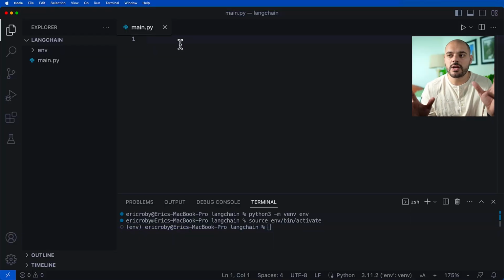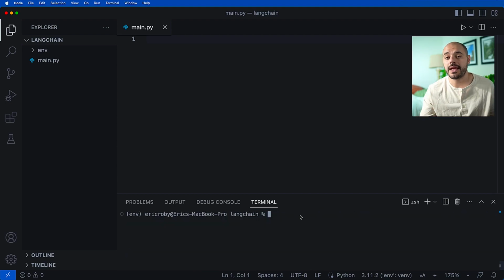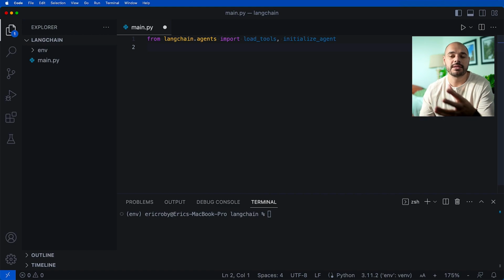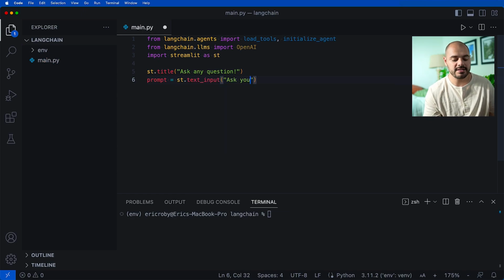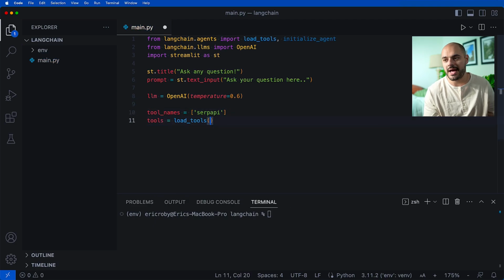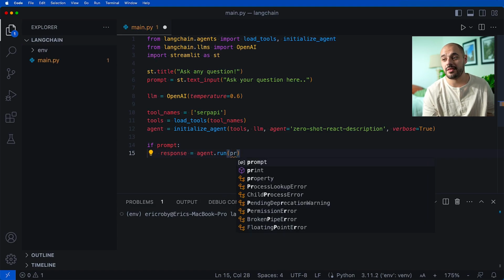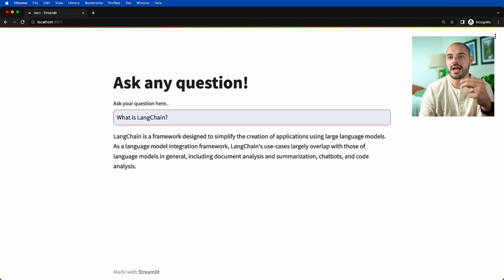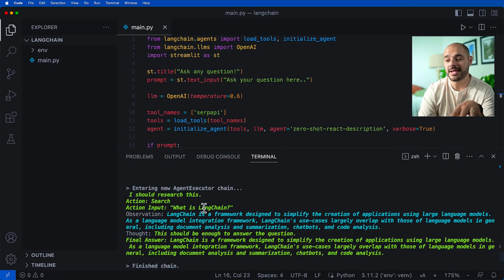How I built ChatGPT with Internet Capabilities | Langchain Tutorial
Langchain Agent with OpenAI unlocks the untapped potential of your GPT by integrating external sources and becoming an even more powerful tool. ChatGPT (and OpenAI) alone becomes old news when you create your own Chatbot using Langchain Agent